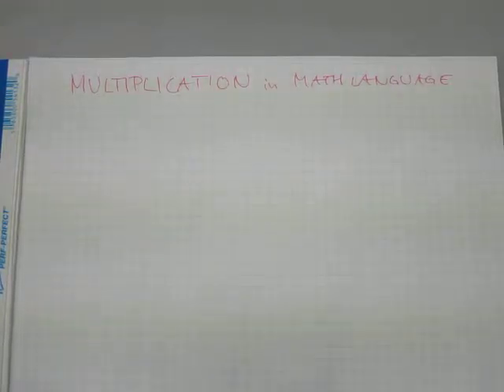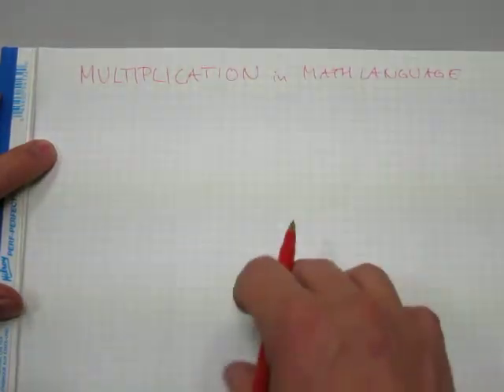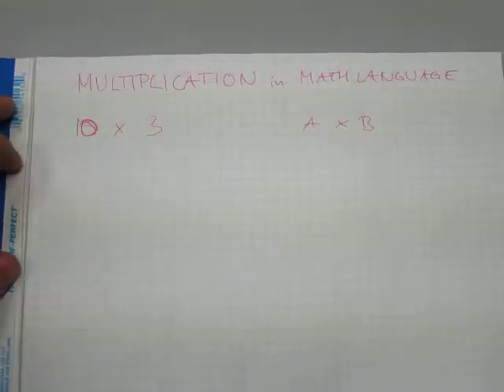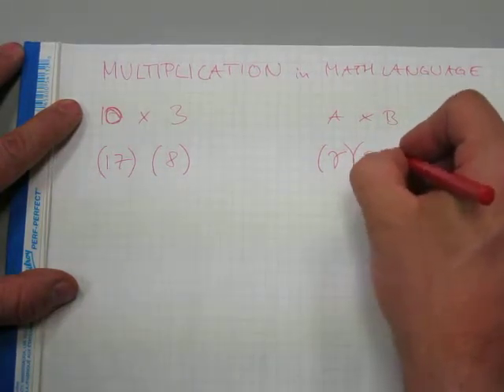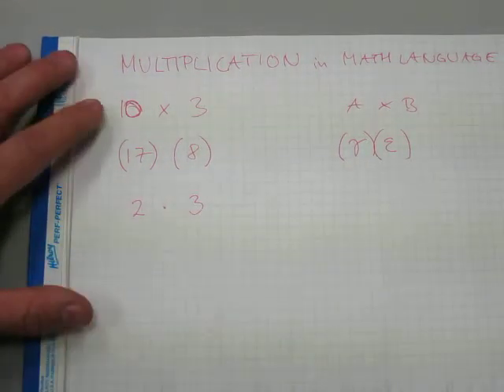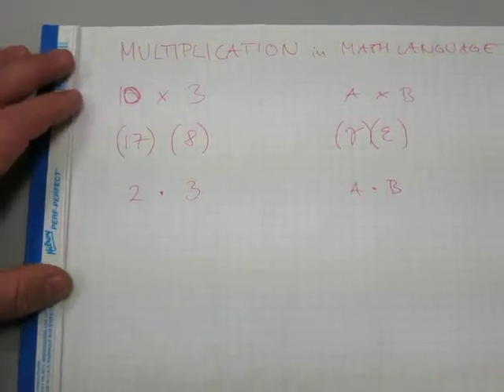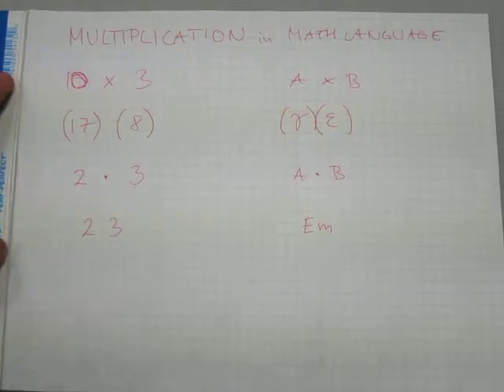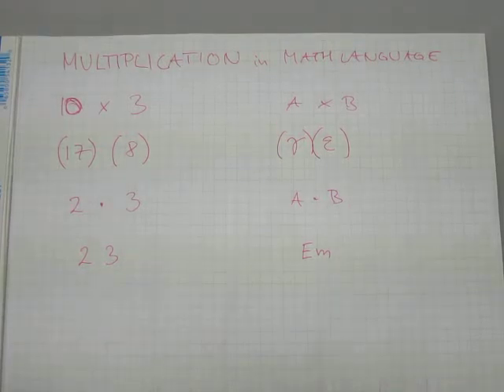4 ways to write multiplication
Different formats, the same one meaning. Learn and use them as intended.